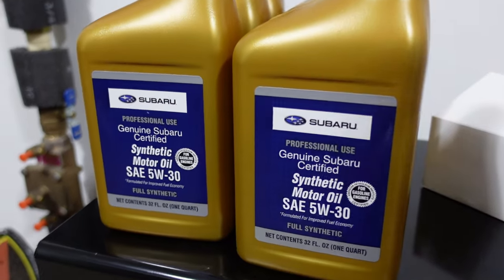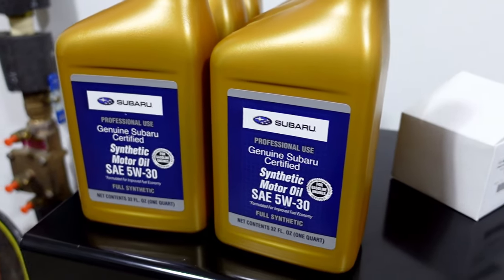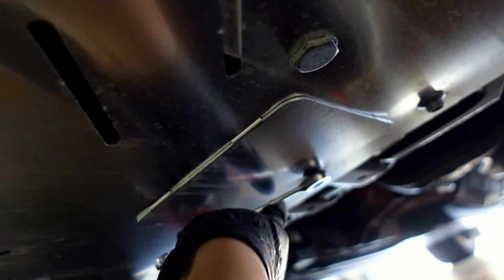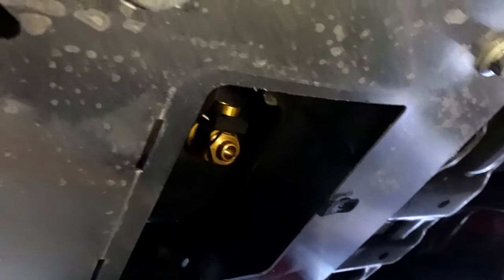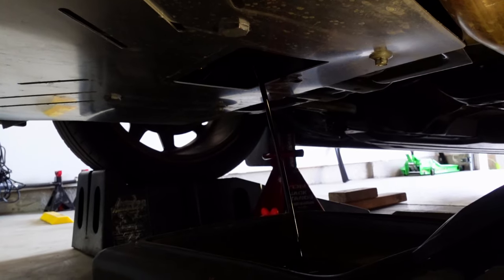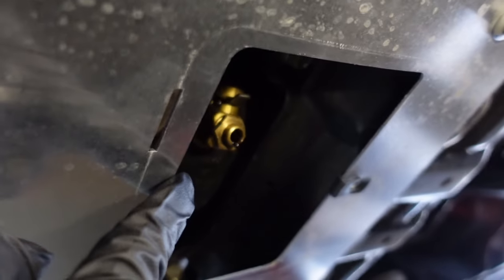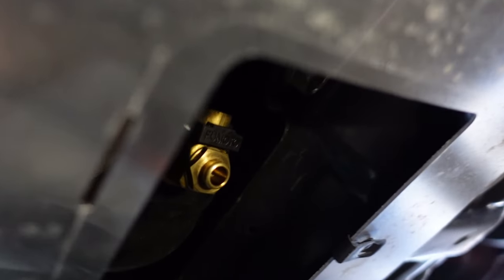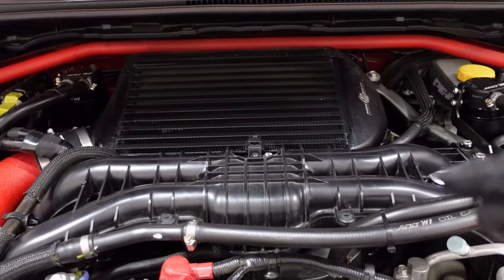Fumoto Valve | Why You Need It!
Just a simple oil change with the Fumoto Oil Drain Valve! I’ve had this drain valve since the very first oil change and it has had no issues. Enjoy!